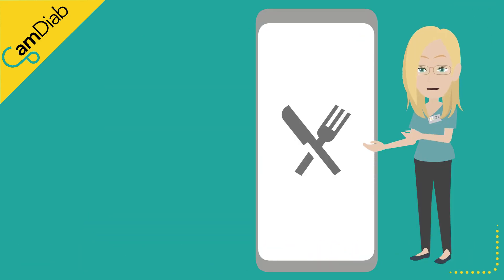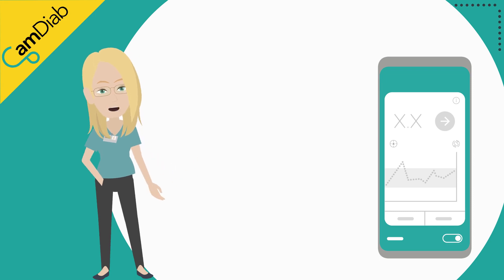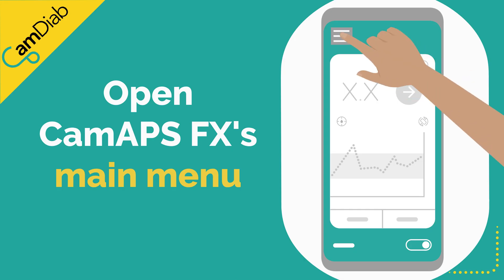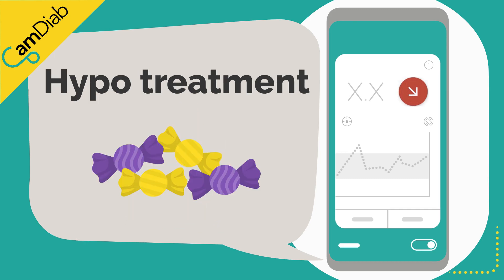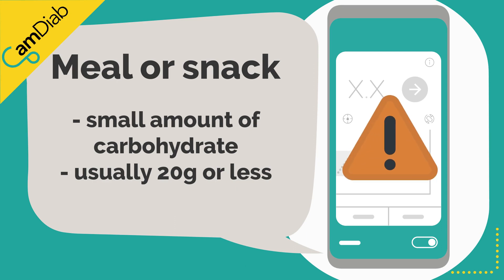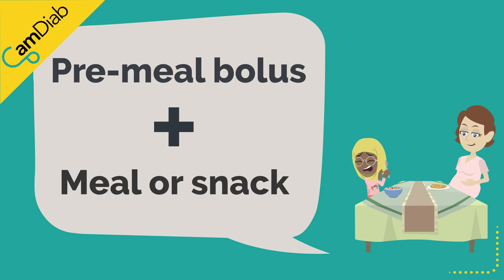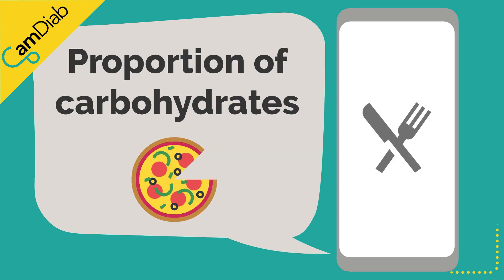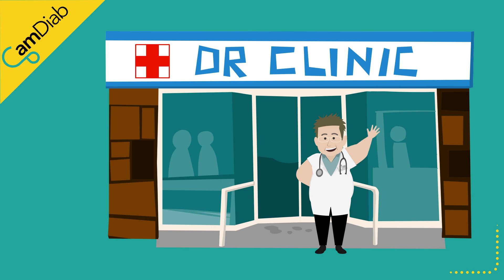Using Add Meal - Dana Insulin Pump Users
This animation explains the difference between entering carbohydrates in the bolus calculator and the add meal function in CamAPS FX.